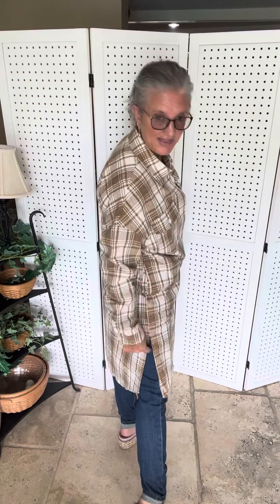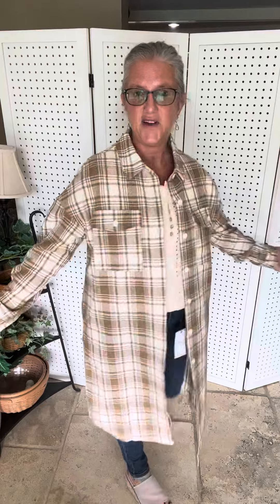Plaid button up long line Shacket with pockets in 3 colors - small thru 2X - 🔗⬇️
Plaid button up long line Shacket with pockets in 3 colors
Black, Khaki & Red

This button-up jacket is a timeless style that can be worn on any occasion. The Longline plaid jacket features breast pockets, side pockets, buttoned closure, and a collar neck - made of a cotton/poly woven fabric.

Sizing category: Regular
Picture style: Outdoors, studio
Pattern type: Plaid
Style: Chic, casual
Features: Pockets, buttoned
Neckline: Collared neck
Length: Long
Sleeve length: Long sleeves
Sleeve type: Dropped shoulders
Material: 65% polyester, 35% cotton
Stretch: No stretch
Sheer: No
Body: Not lined
Care instructions: Machine wash cold. Tumble dry low.
Imported

Product measurements:
S: bust 42 in, shoulder 24 in, sleeve length 19 in, length 40 in
M: bust 44 in, shoulder 25 in, sleeve length 19 in, length 41 in
L: bust 46 in, shoulder 26 in, sleeve length 19 in, length 41 in
XL: bust 49 in, shoulder 28 in, sleeve length 19 in, length 42 in
2XL: bust 52 in, shoulder 29 in, sleeve length 19 in, length 42 in

Please join us in our FB VIP Community - sharing ALL the sneak peeks and new arrivals daily!